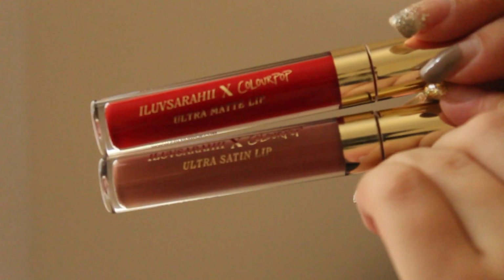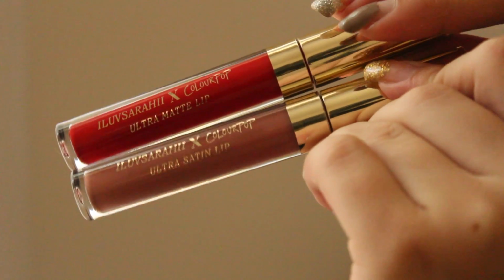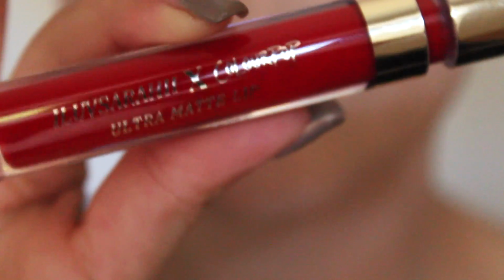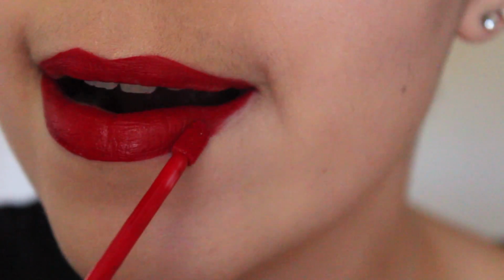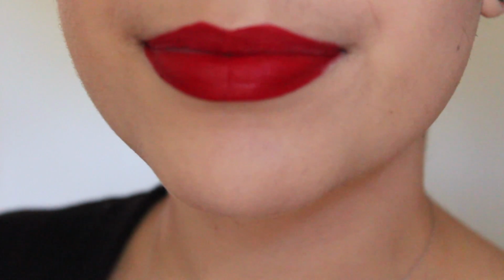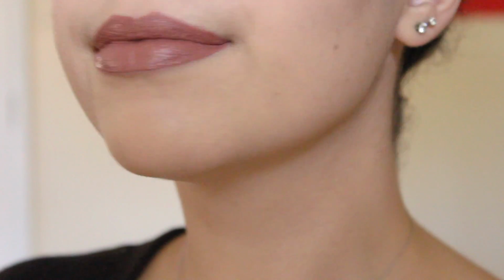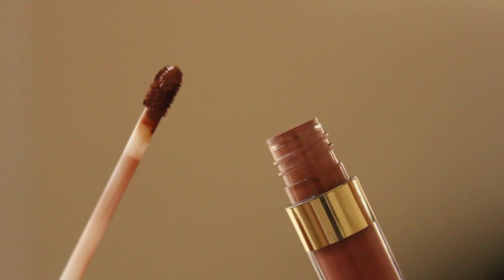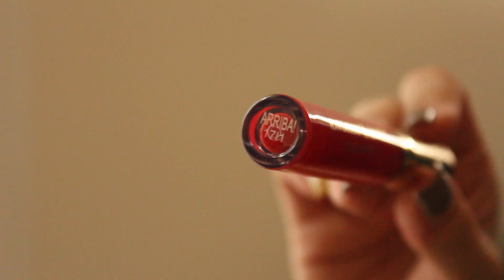ColourPop X iluvsarahii Review | Liquid Lip Review | CubanaChronicles